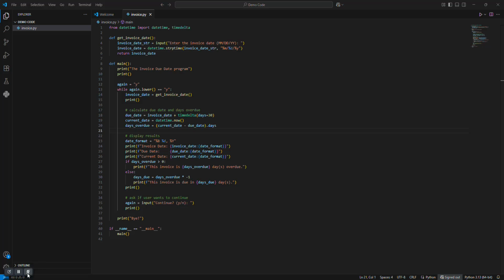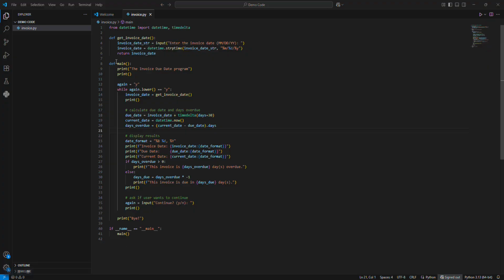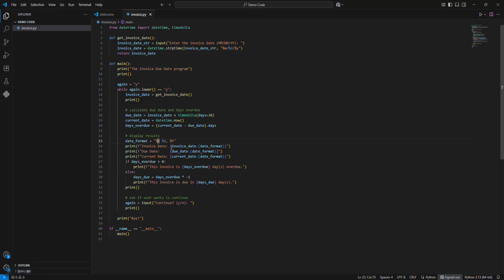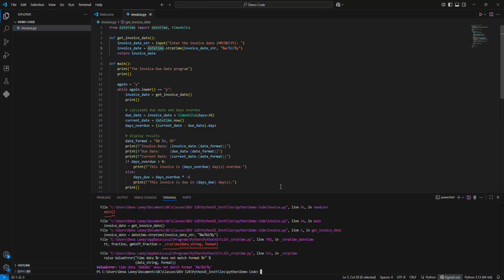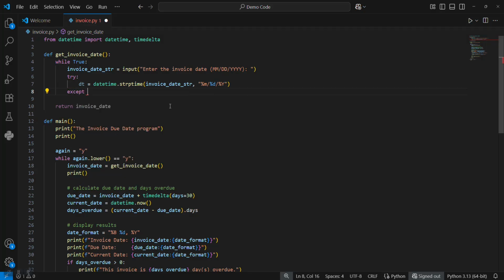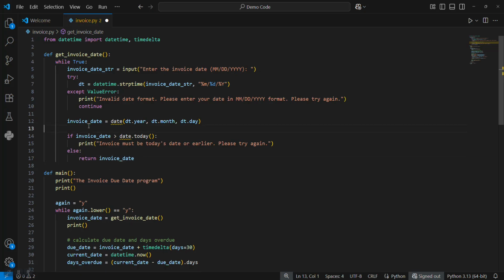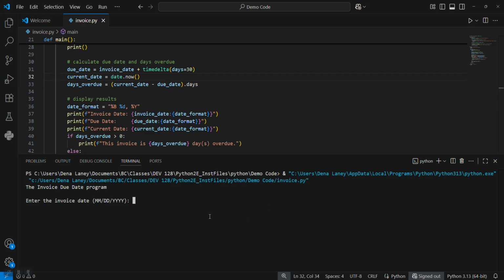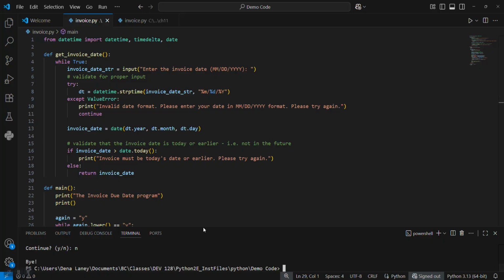Python Dates - Invoice Example - Input, Validating, Formatting, Adding/Subtracting Days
This video demonstration will help students complete Exercise 11.1 from Murach's Python Programming textbook. It demonstrates the use of inputting a date - validating the input, formatting the output, and adding and subtracting days.